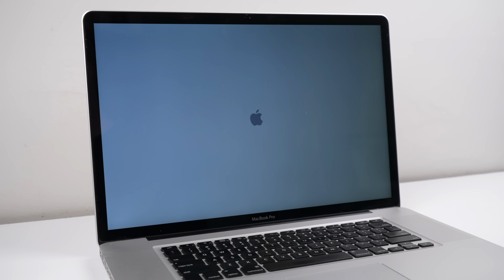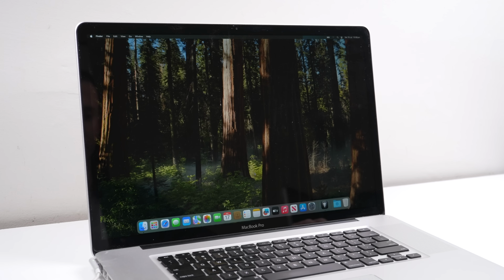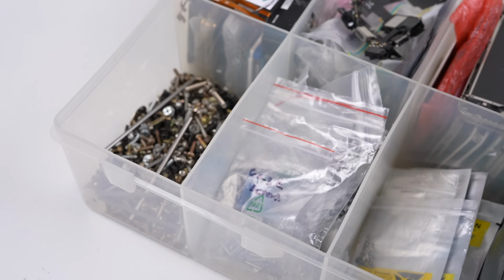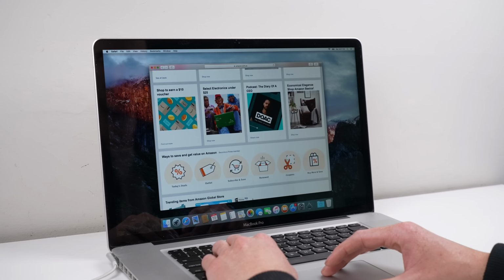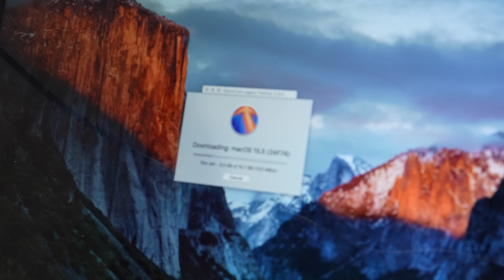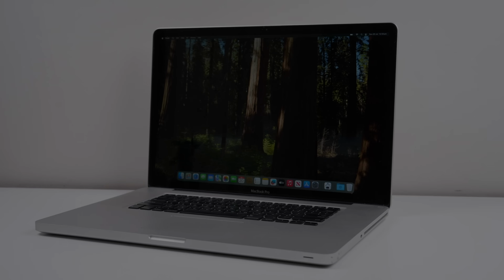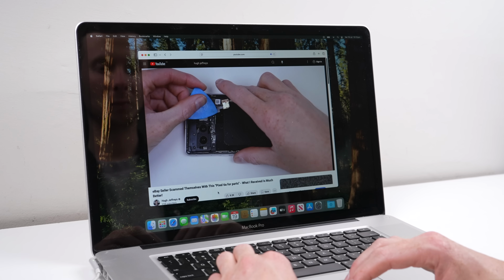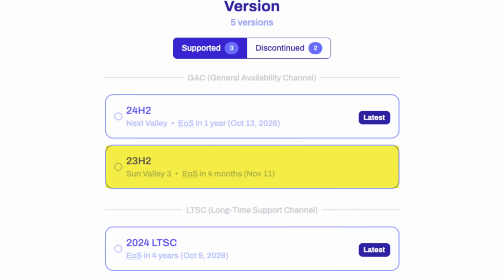I Scored This Old MacBook Pro For FREE & Got It Running On The Latest MacOS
Can a free 2009 MacBook Pro from marketplace be of any use in 2025?
iTest
Easily test hardware functionality and device specifications with iTest